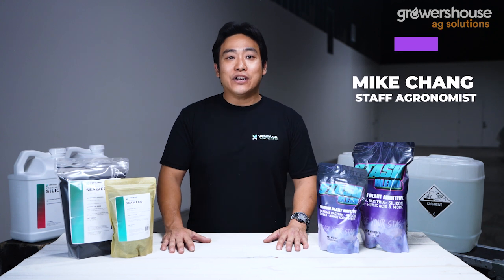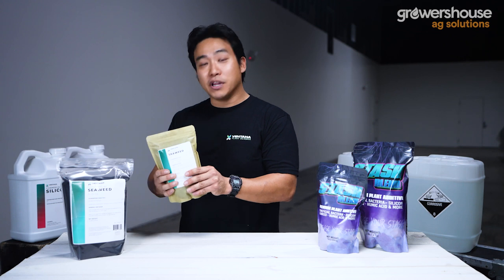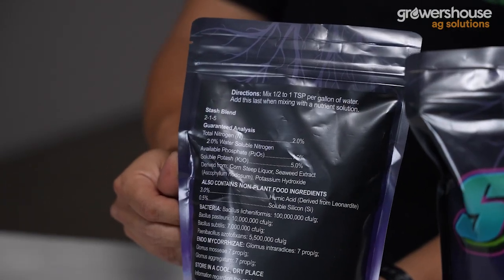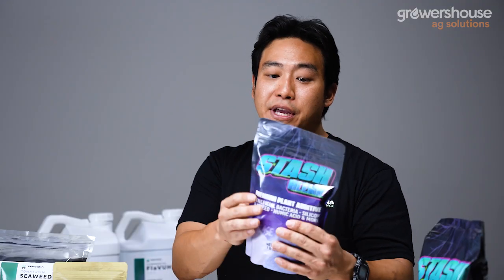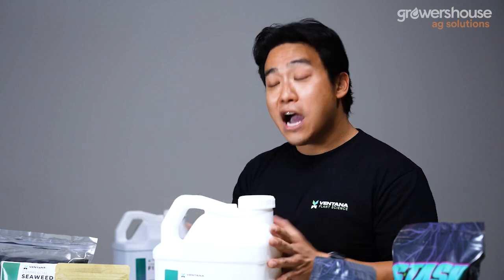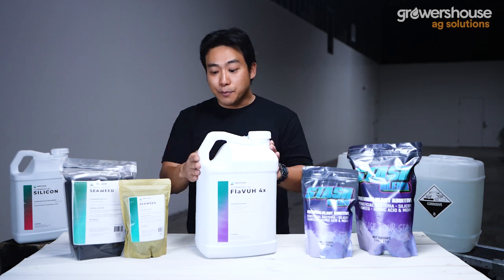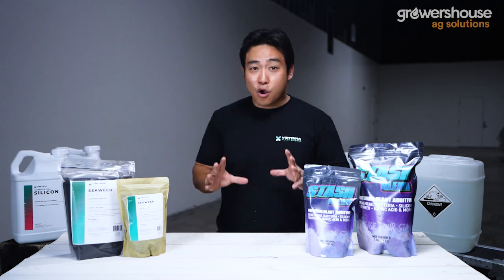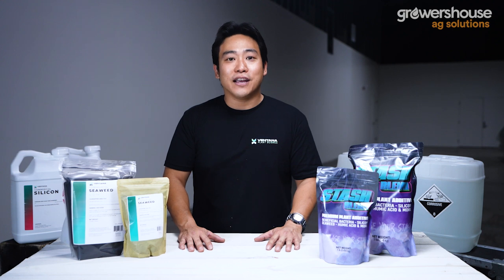Top 5 Additives to Boost Plant Health & Yields | Ventana Review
Looking to take your cultivation to the next level beyond basic mineral nutrition? In this video, Mike from GrowersHouse walks you through a lineup of powerful nutrient additives from Ventana Plant Science that are designed to improve plant vigor, boost secondary metabolite production, and help you achieve higher quality yields—especially in hydroponic and inert media systems.

 What You’ll Learn in This Video:

The role of seaweed extracts (Ascophyllum nodosum) in boosting plant hormones like cytokinins Why corn steep liquor is a game-changer for nutrient uptake and late-stage flower cycles
 How humic acids improve soil structure and nutrient availability in inert mediums like coco or rockwool
 The science behind nano-sized silicon and why it’s better absorbed by your plants
 The function of amino acid blends in enhancing root zone health and microbial activity
 How Ventana’s ultra-concentrated pH Down solution also doubles as a line-cleaning tool
 Best practices for dosing these additives without clogging your irrigation lines

These products are more than just supplements—they’re tools for fine-tuning your grow and maintaining elite-level plant performance. Whether you’re chasing bigger yields, better flavors, or cleaner smoke, these additives give you the edge to compete at the top.

 Featured Products in This Video:

Ventana Seaweed Extract (high purity kelp from Ireland)
Stash Blend (seaweed, microbes, humics, corn steep liquor)
Commercial Silicon (purified nano-silica under 20nm)
FlaVUH 4x Amino Acids (bioactive compounds to enhance terpene & cannabinoid production)
Ventana pH Down (double-strength, also used for irrigation line cleaning)

Perfect For:
Commercial cannabis cultivators
Hydroponic and inert-media growers
Growers looking to increase flavor, aroma, and secondary metabolite levels
Operators seeking cost-effective tools to optimize irrigation and plant health

Grow Smarter With Ventana:
These aren't just nice-to-haves. When used at the right time and at the correct dosage, these additives can drastically improve quality without blowing up your budget. That’s why our team at GrowersHouse is so excited about this next-level additive lineup.

 Questions about how to integrate these into your feed program?
for product specs and support.